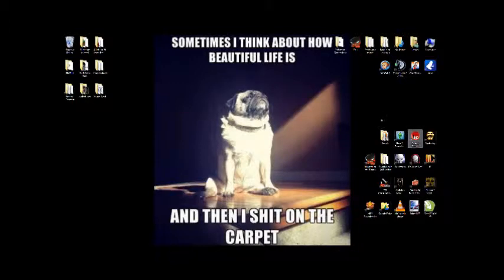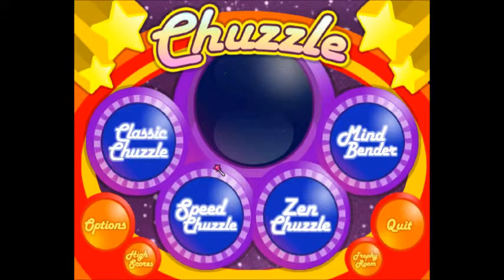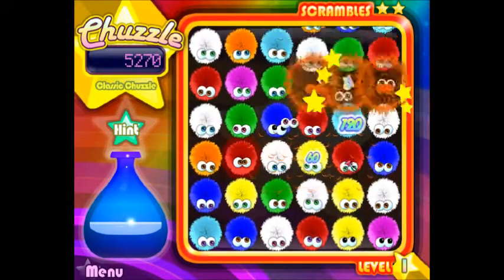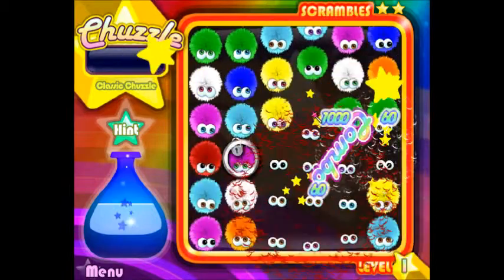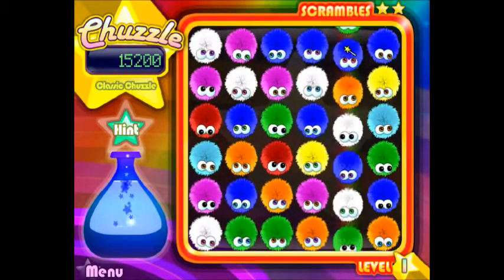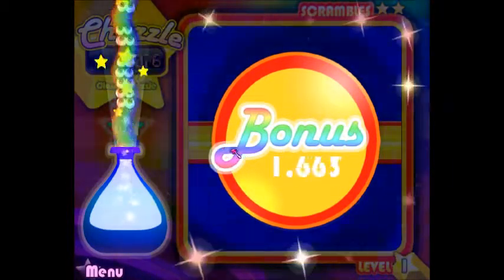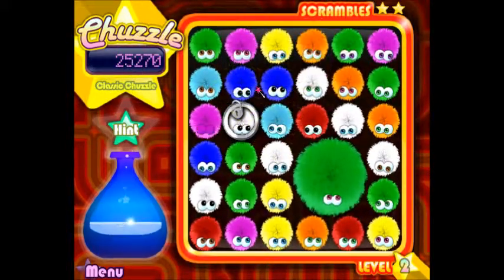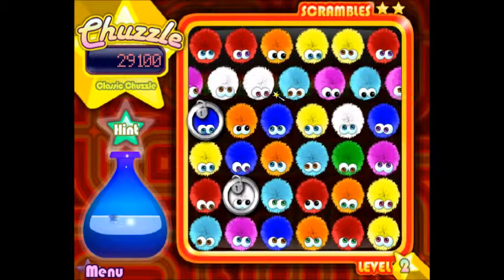James Plays Hardcore Games: The Chuzzling Begins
Prepare yourself for a game so hard, that it has been critically acclaimed as one of the most difficult FPS games to ever be released...